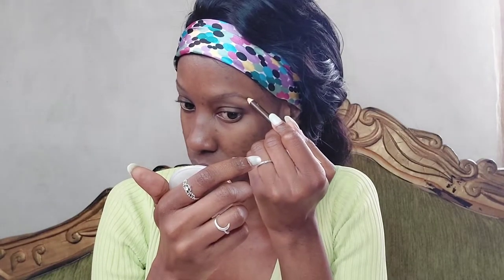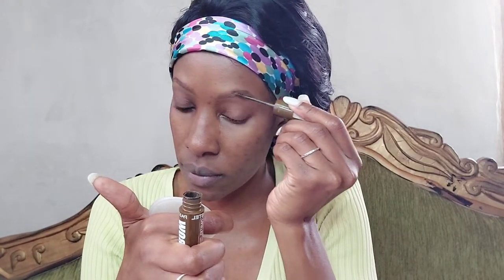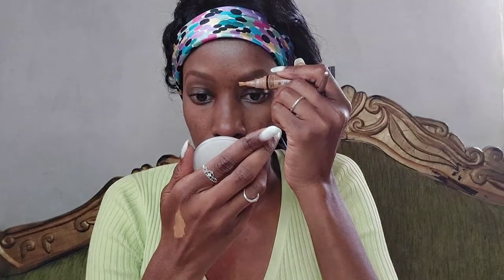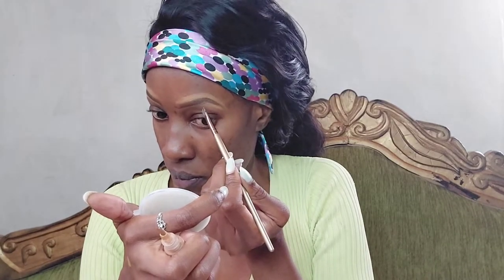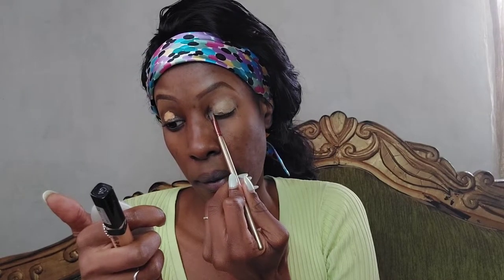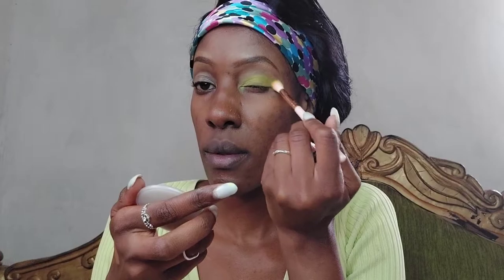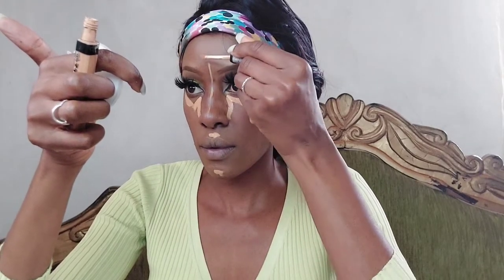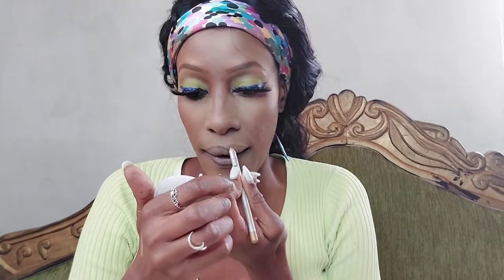Get ready With me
Hi all,
here is another get ready with me video.We are doing a bright yellow and neutral Makeup look..
products used to recreate this look

You may also be like the following videos

~Instagram~@naningakoei
~twitter~@naningakoei
~tiktok~@naningakoei

8
Endebess-30201
Kenya
The pink everland sky by Ladylane
Willi